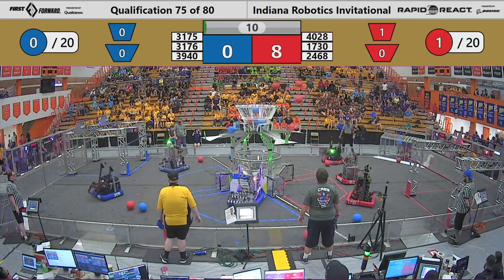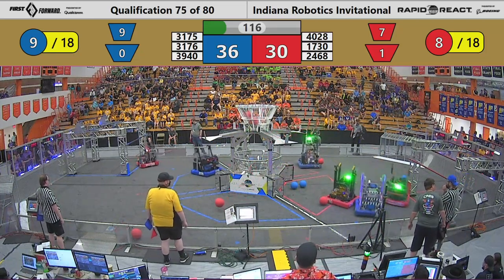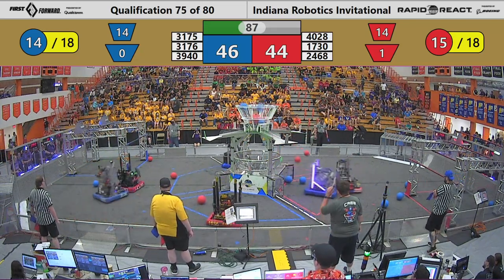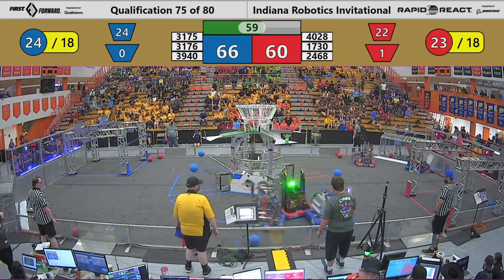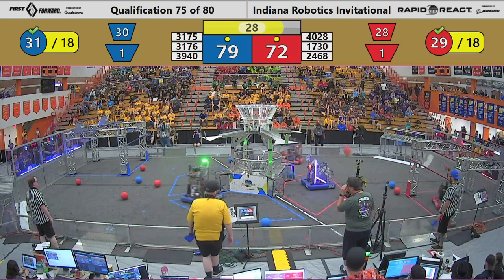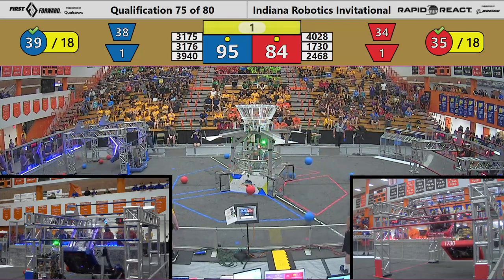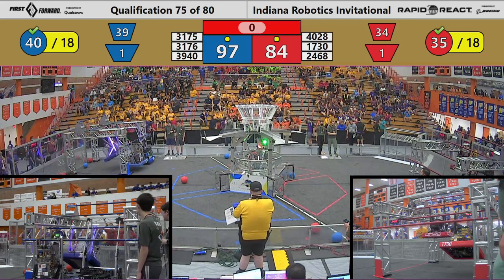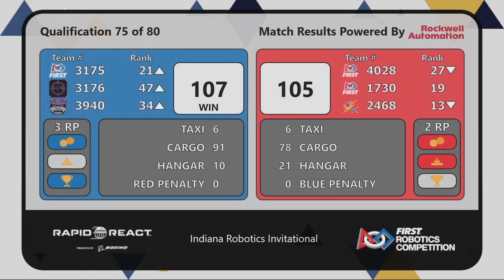IRI 2022 Qualification Match 75